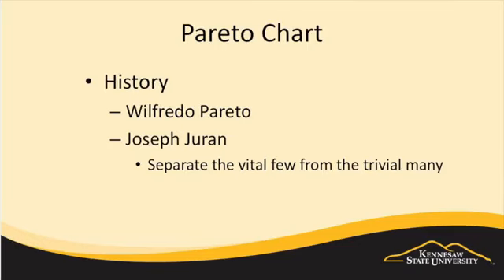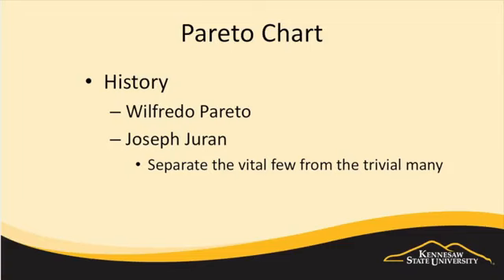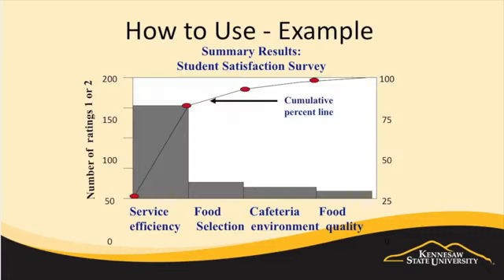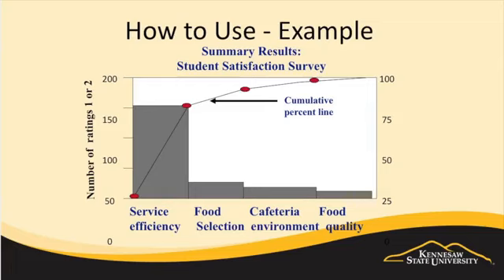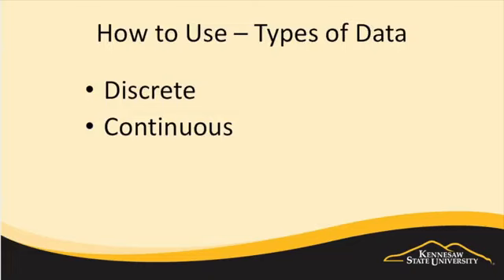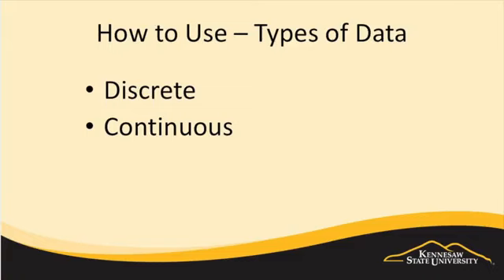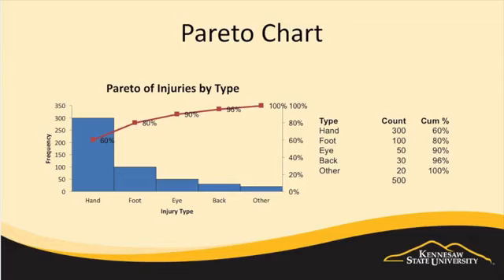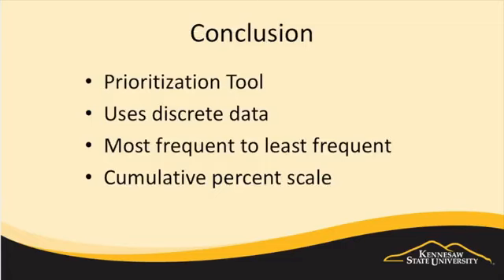Pareto Charts Quality Tools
Let's explore more in depth the different quality tools that are used accross the DMAIC phases. Read pages 52-54 in your "The Certified Six Sigma Yellow Belt Handbook" to learn more.